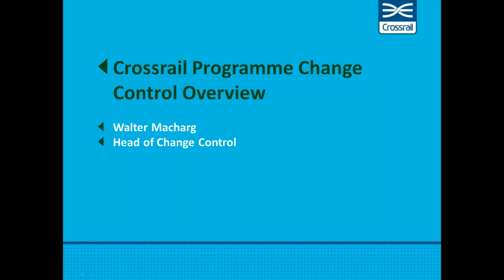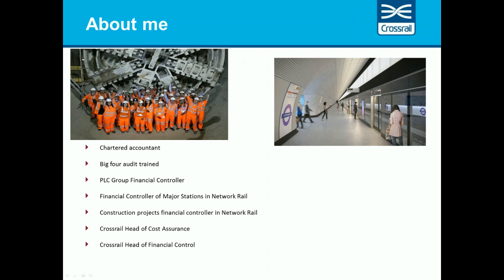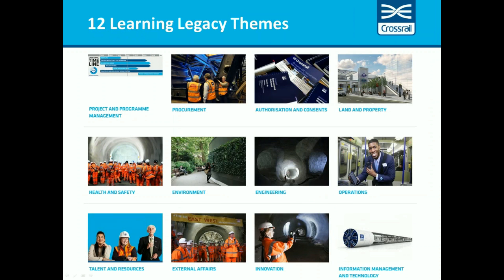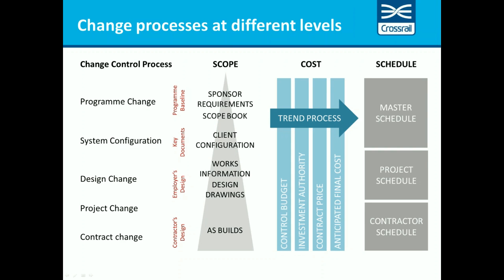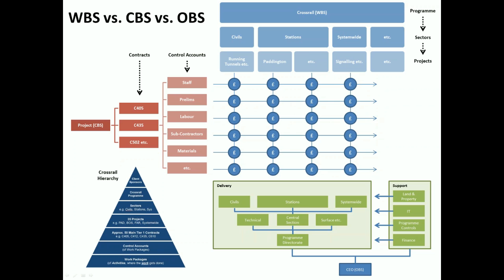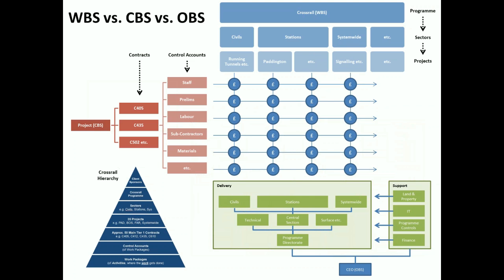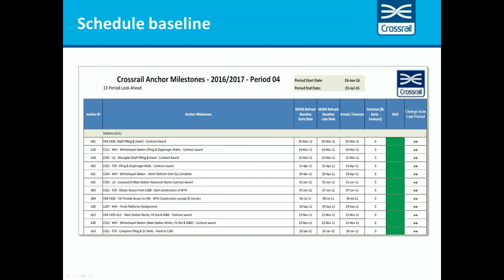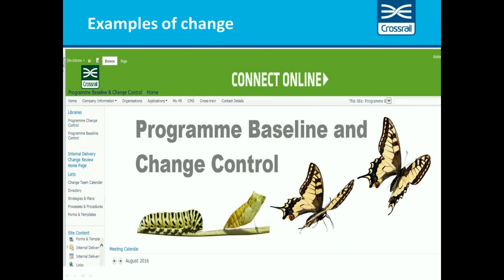Crossrail Programme Change Control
This webinar provides an overview of how change to the Crossrail Programme Baseline is managed.

In this video you will learn about:
-The establishment of the programme baseline of scope, cost and schedule
-The process to control change to the baseline at programme level
-How contingency budgets were established, delegated and managed

This is part of the Crossrail Learning Legacy series. for future webinars.